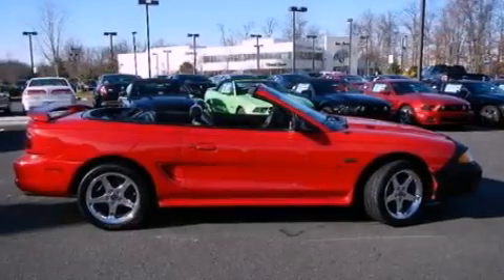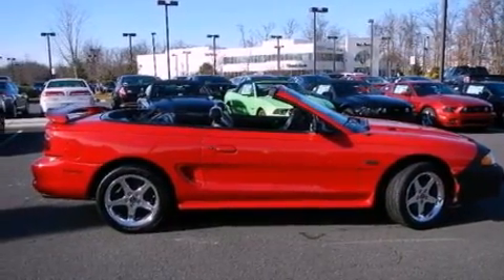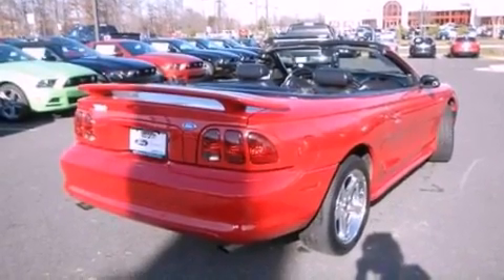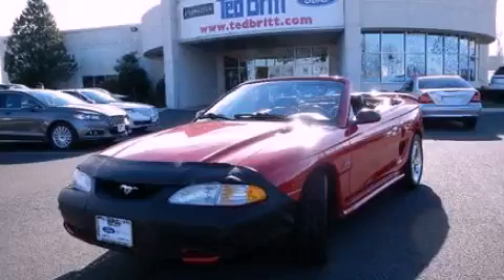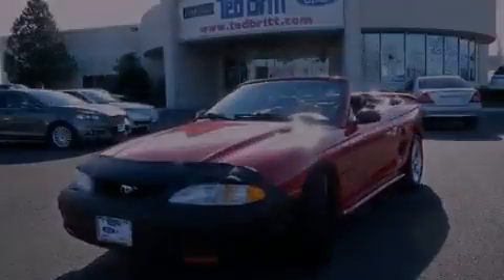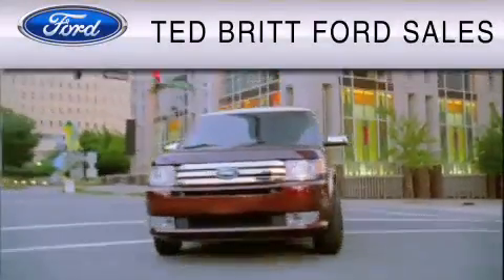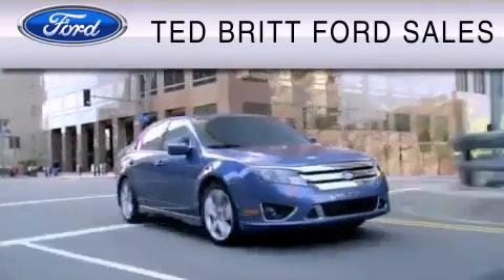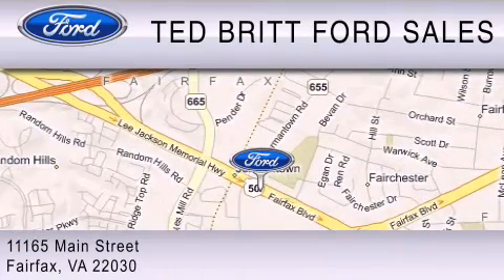1997 Ford Mustang Fairfax VA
Year : 1997
 Make : Ford
 Model : Mustang
 Engine : 4.6L V8 16V MPFI SOHC

 Exterior : RED
 Miles : 103,284

 Used 1997 Ford Mustang Fairfax  VA